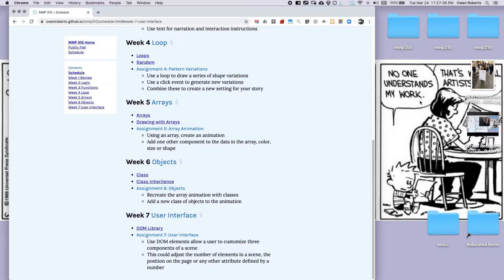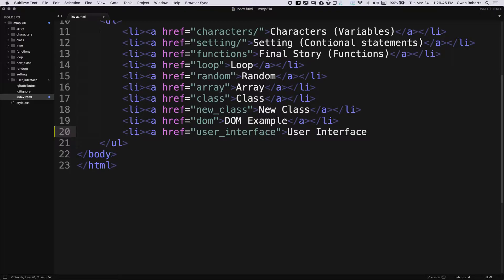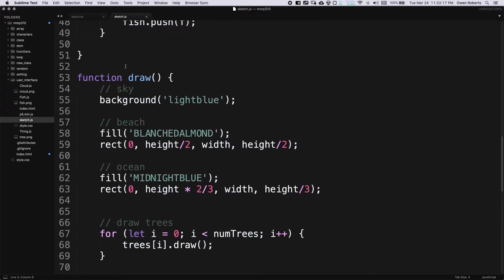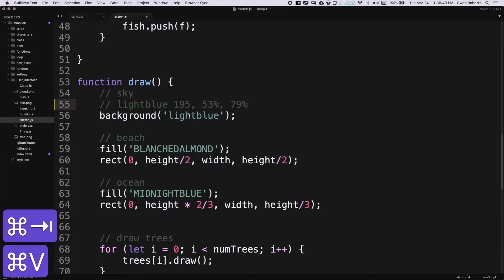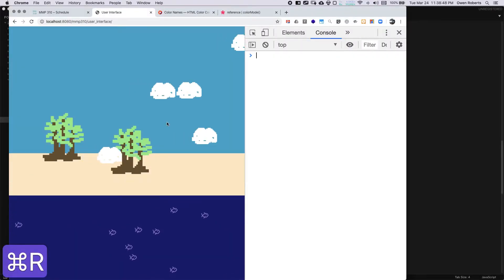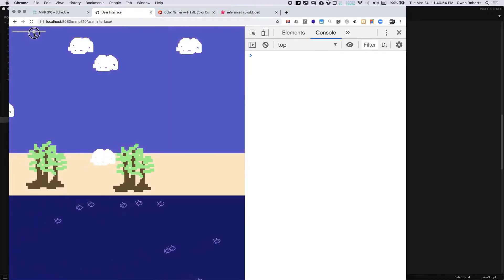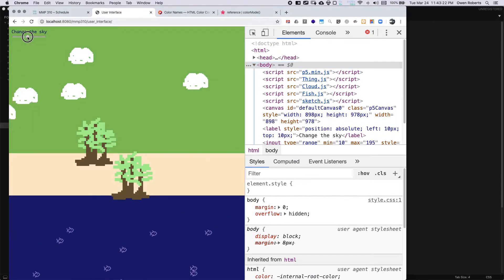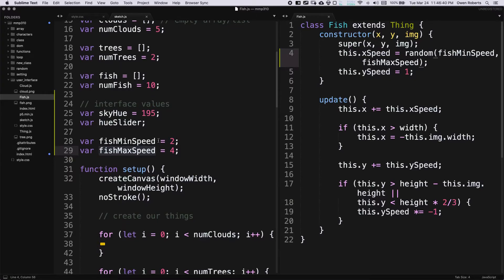Lecture: User Interface Part 2 ~ MMP 310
User Interface lecture part 2 for MMP 310 @ BMCC

00:00 - Intro message and setup
03:02 - Demo begins
04:19 - Sky hue
13:38 - Fish speed
19:35 - Beach size